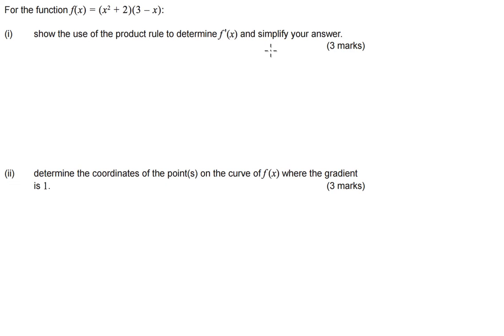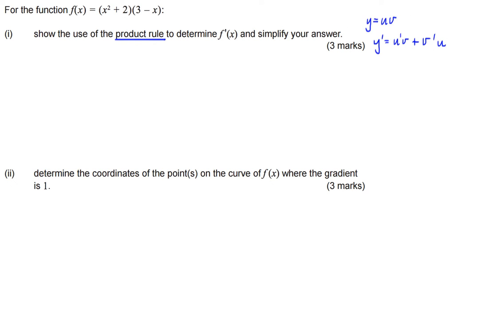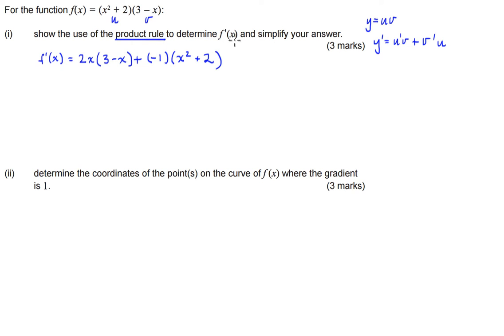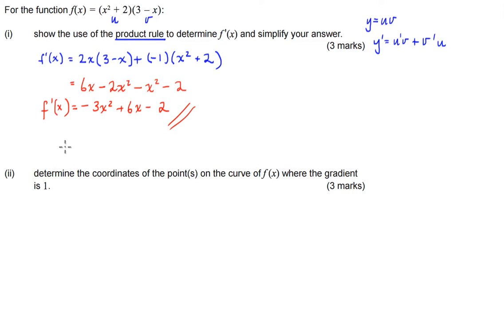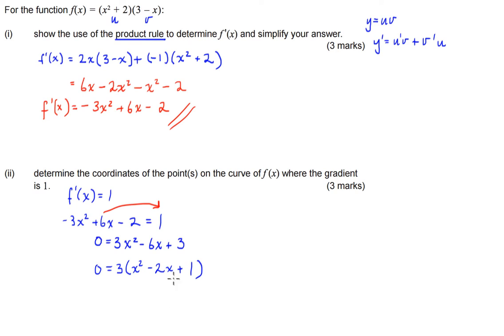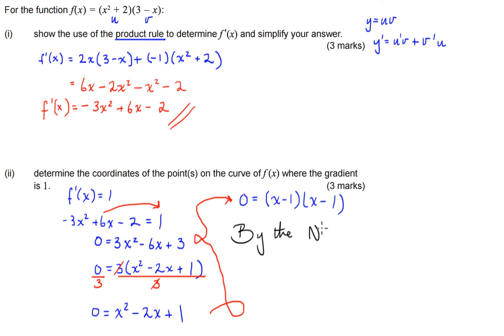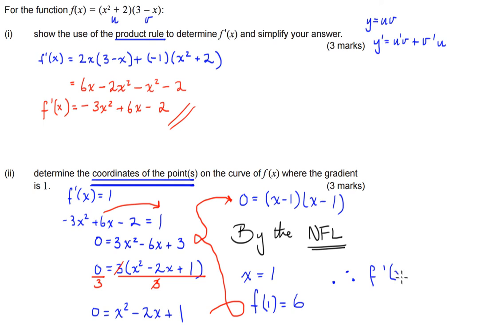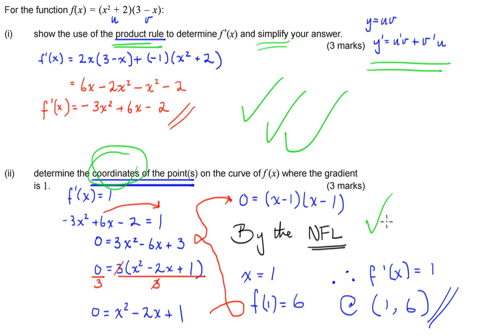Finding Points on a Curve With a Given Gradient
Using calculus techniques to find the coordinates on a graph where the gradient is equal to a particular number.

If you have the mechanics of differentiation under control you shouldn't have too much problem navigating these kind of problems.

If you have any problems don't hesitate to give me a bell and I'll do my best trying to solve it.

Harold